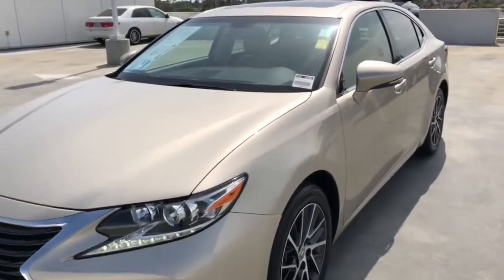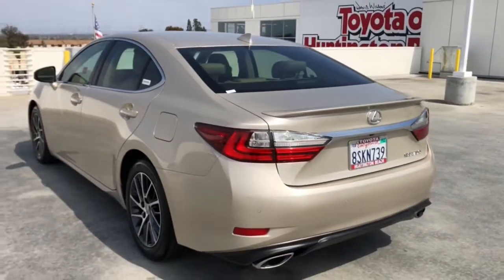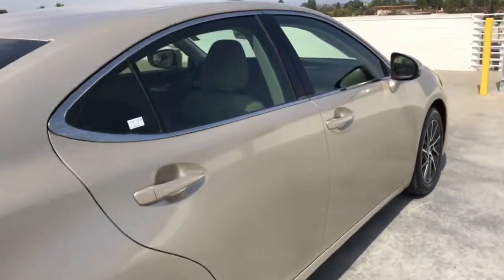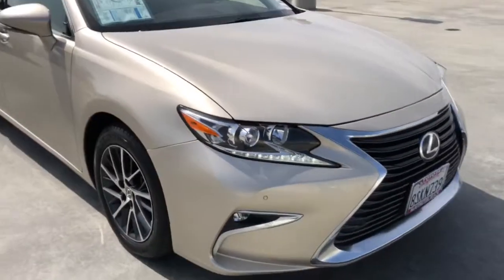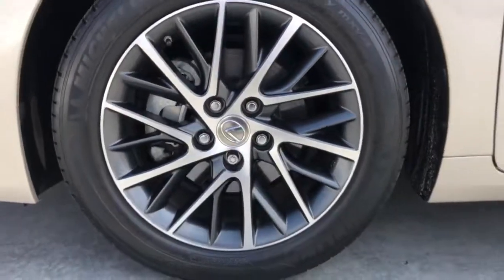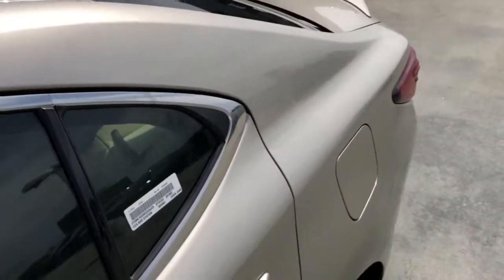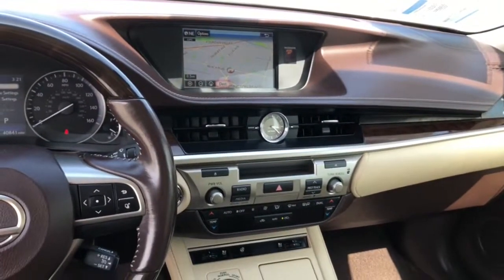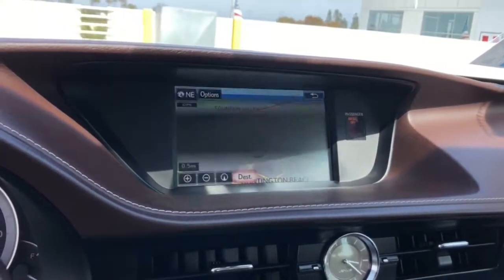2016 Lexus ES 350 Westminster, Costa Mesa, Garden Grove, Long Beach, Huntington Beach, CA 00291592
Satin Cashmere Metallic Used 2016 Lexus ES 350 available in Huntington Beach, California at Toyota of Huntington Beach. Servicing the Costa Mesa, Garden Grove, Long Beach, Huntington Beach, CA area.
2016 Lexus ES 350 350 - Stock#: 00291592 - VIN#: JTHBK1GG9G2235425

WOW LESS THEN 41K ORIGINAL MILES!! VERY CLEAN AND DRIVES LIKE A DREAM. AFFORDABLE LUXURY! LOADED WITH PREMIUM PACKAGE, NAVIGATION, BLIND SPOT MONITORS, HEATED AND VENTILATED SEATS AND MUCH MORE! SAVE THOUSANDS BUYING PRE OWNED VS NEW. Good tires and brakes. Engine and transmission run smooth. Damage free. Immaculate inside and out. FREE CARFAX! We have great interest rate and financing for ALL credit situations.Recent Arrival! 21/31 City/Highway MPGAwards:* 2016 KBB.com Best Resale Value Awards * 2016 KBB.com Brand Image AwardsWHY BUY at the BEACH? Our customers are our most valuable asset. If you are already a customer, welcome back. If you are new to Toyota of Huntington Beach, we would like to convince you to join the ranks of satisfied Toyota of Huntington Beach customers. Financing for all situations. Great rates available. GREAT rates for good credit. Financing for ALL credit situations. BK ok. Low score OK. (See dealer for details.) Se Hablamos Espanol. Marticular OK.